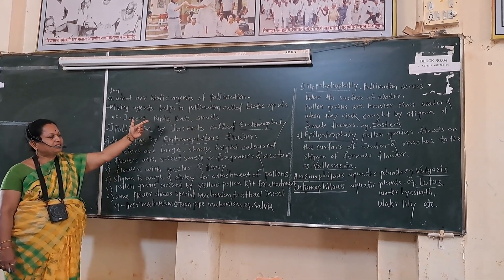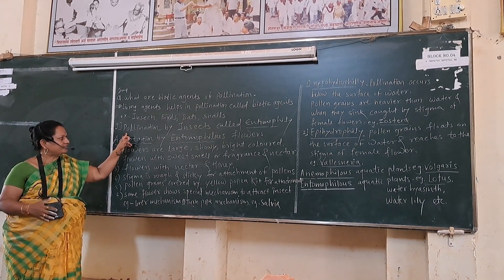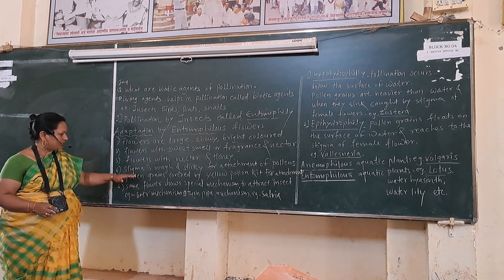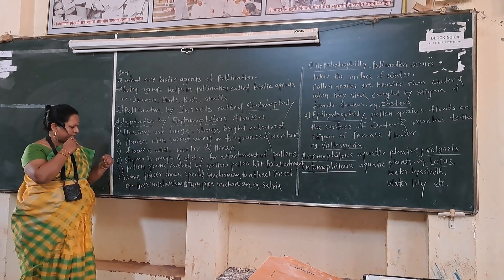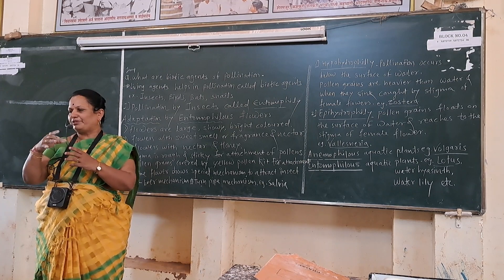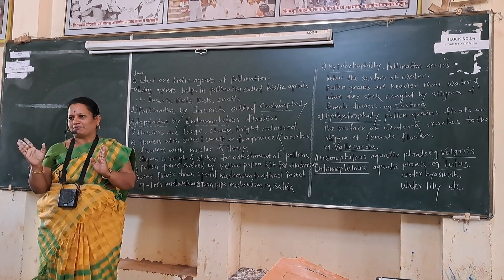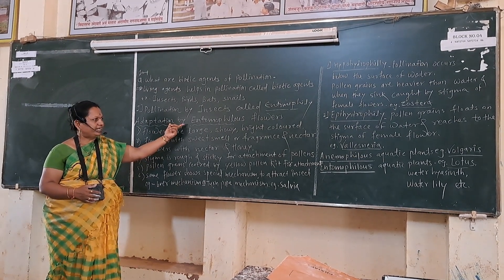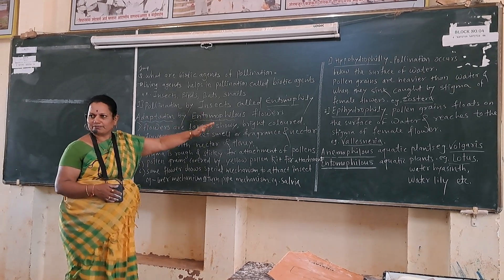Biotic agencies of pollination